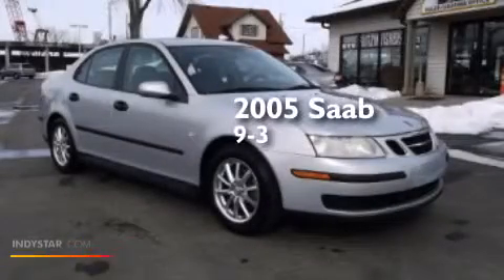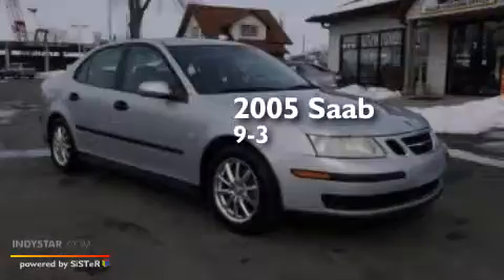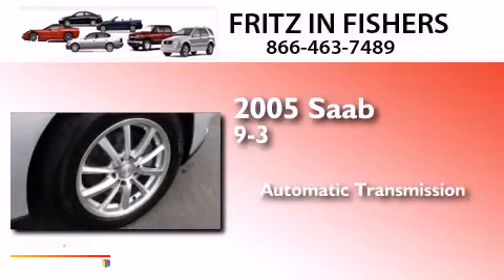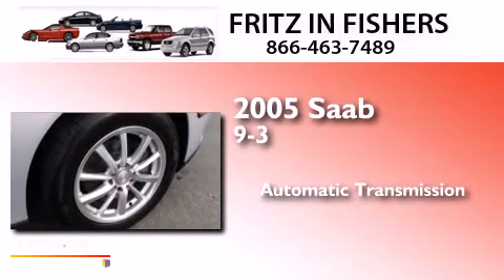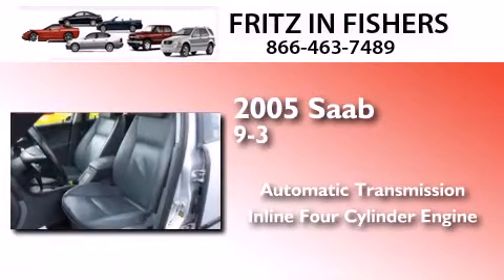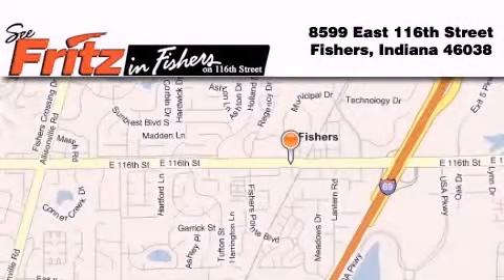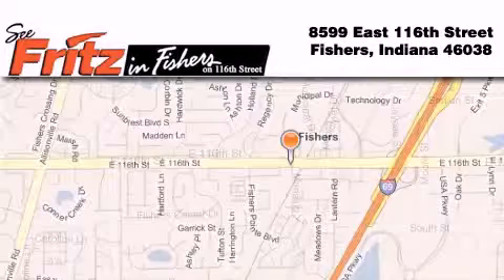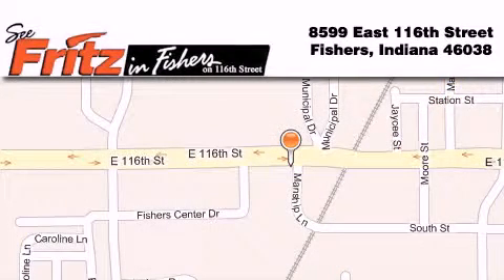2005 Saab 9-3 Fishers IN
We've been honored to serve the Fishers IN area , we promise that your experience at our dealership will exceed your expectations ! Year : 2005 Make : Saab Model : 9-3 Engine : 2.0L I4 16V MPFI DOHC Turbo Trans . : Automatic Exterior : Silver Miles : 155,964 Interior : Gray Stock : 1307A Fritz in Fishers East 116th Street Fishers , IN 46038